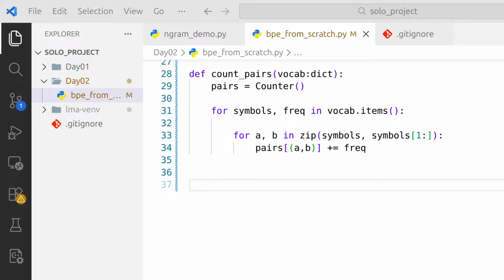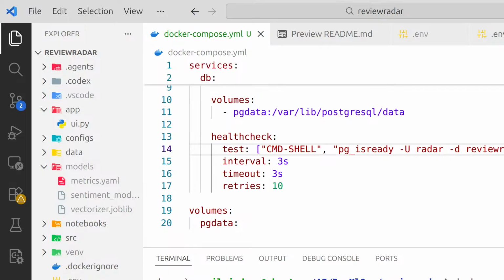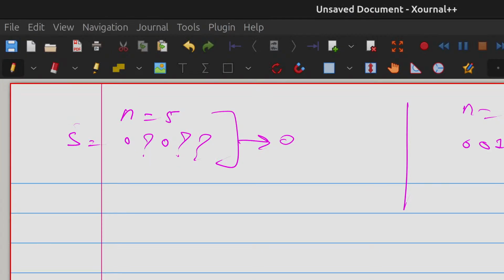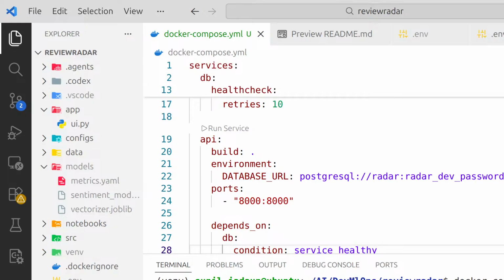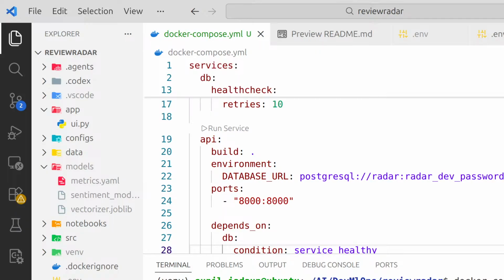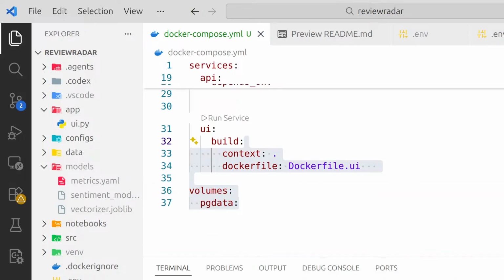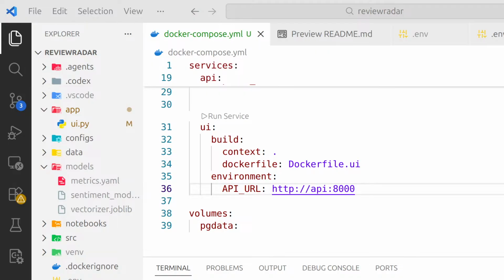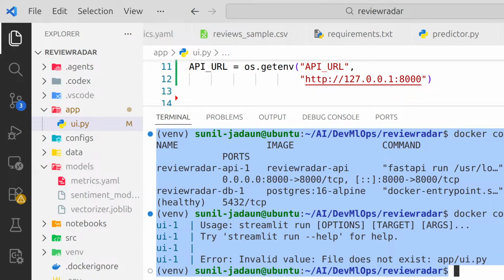devops + mlops project from scratch